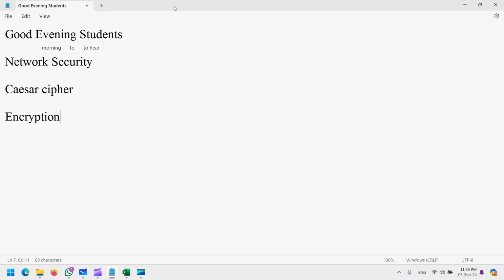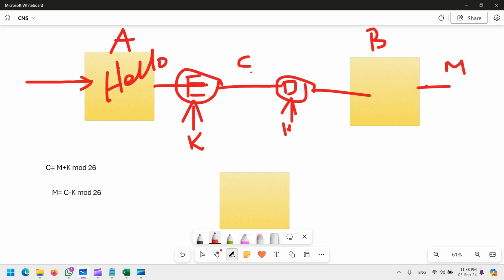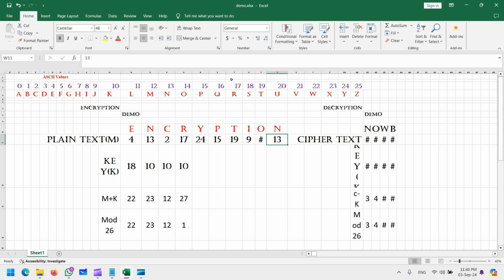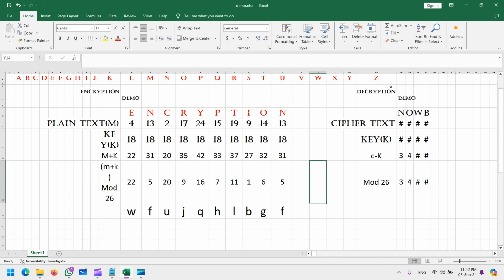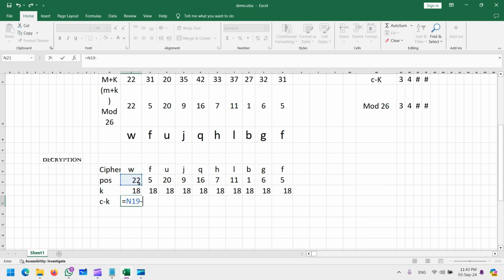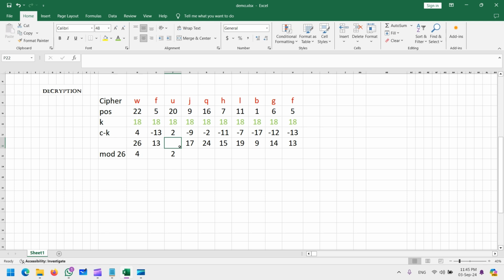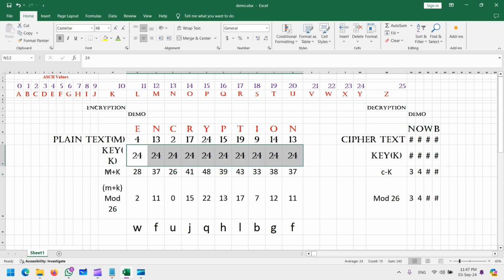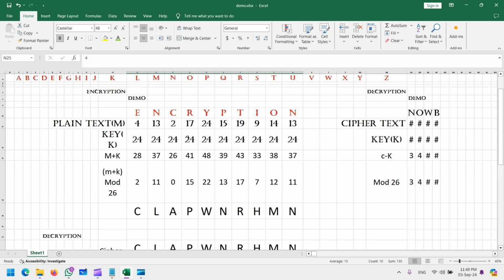Caesar Cipher with Excel demo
Caesar Cipher – Description

The Caesar Cipher is a classical substitution cipher in which each letter of the plaintext is shifted by a fixed number of positions down the alphabet. It is one of the simplest encryption techniques used to demonstrate the basic concepts of cryptography and information security.

Using Microsoft Excel, the Caesar Cipher can be easily demonstrated by converting characters into their ASCII values, applying a shift (key), and converting them back into encrypted characters. This Excel-based demo helps students visually understand how encryption and decryption work without writing complex code.

Why Use Excel for Caesar Cipher?
Easy to understand (no programming required)
Visual and step-by-step demonstration
Suitable for computer security labs and classes
Ideal for beginners learning encryption basics